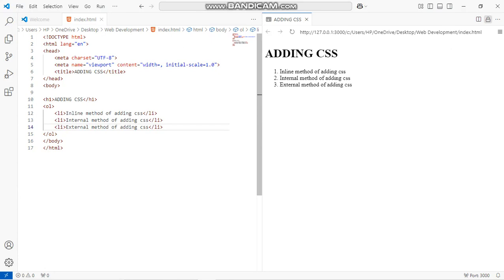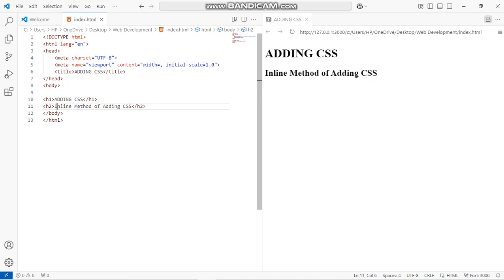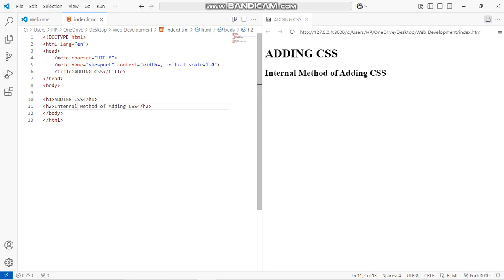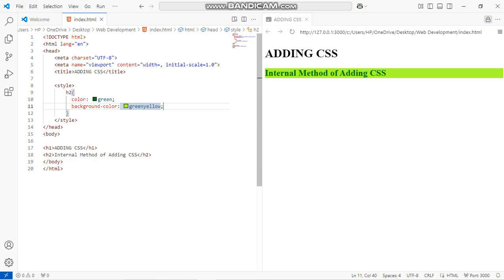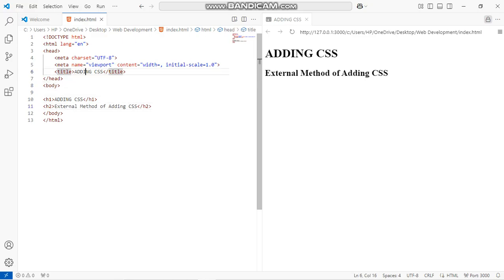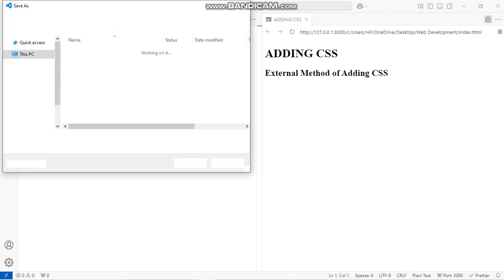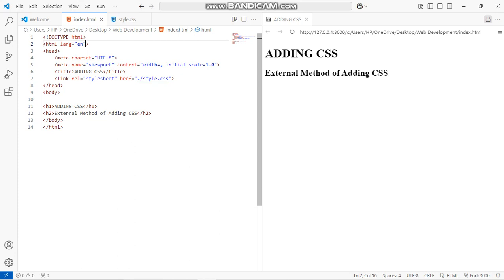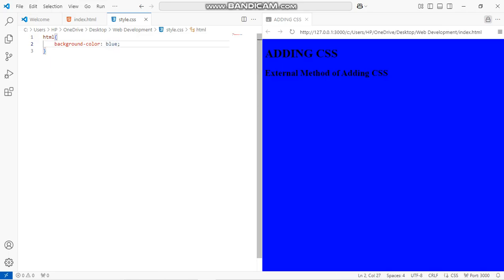ADDING CSS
Adding CSS Using: Inline, Internal and External Method